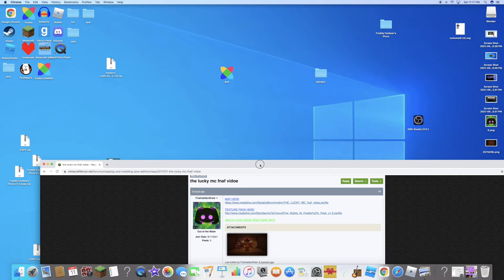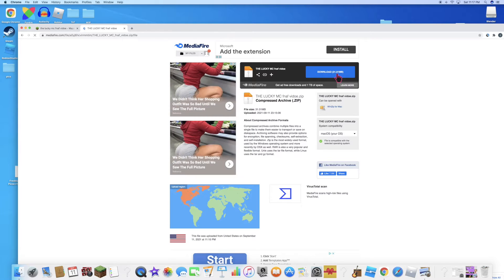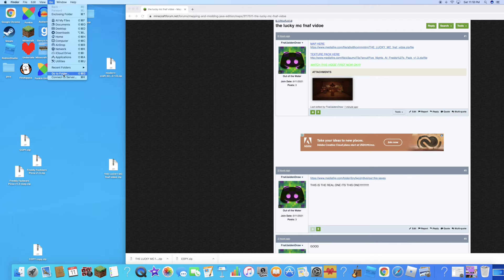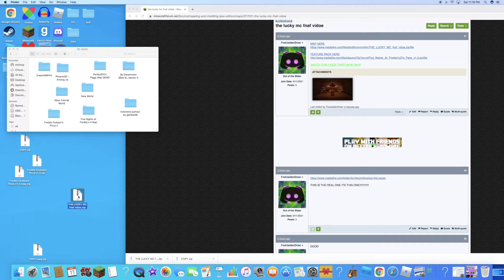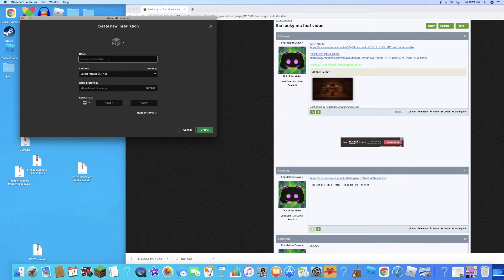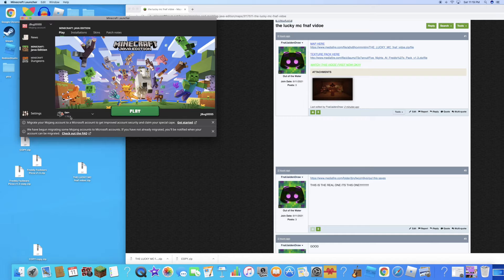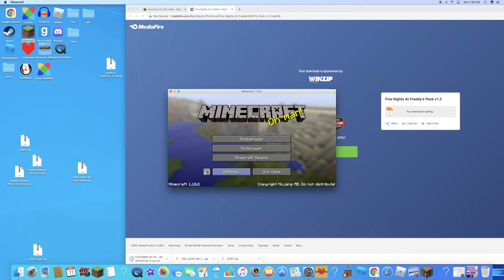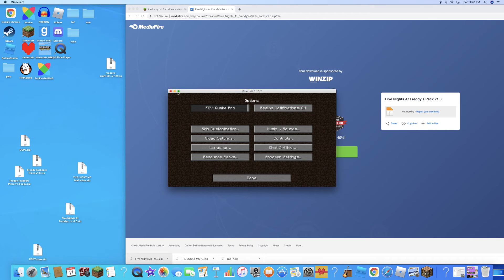how to pt 1 how to download my map